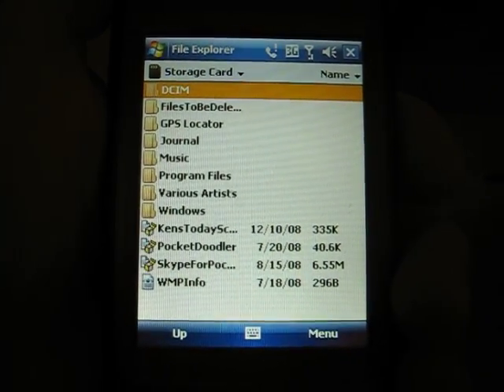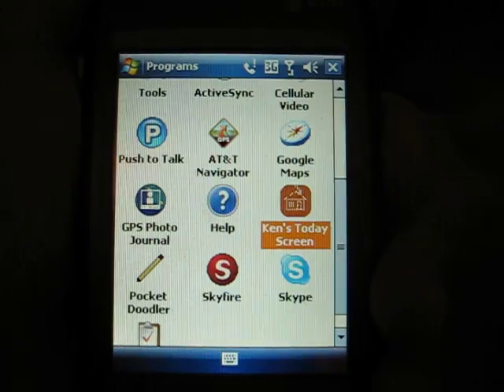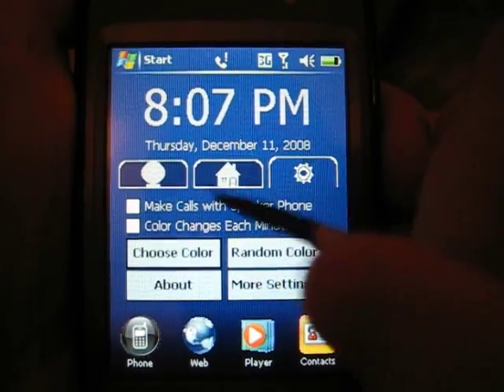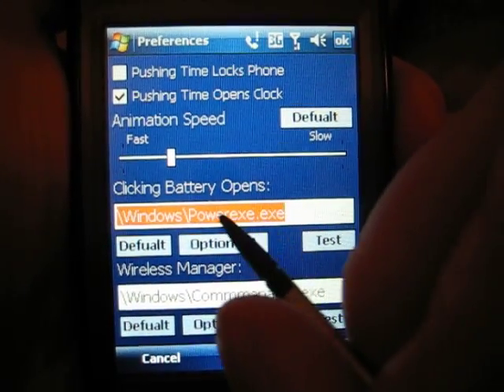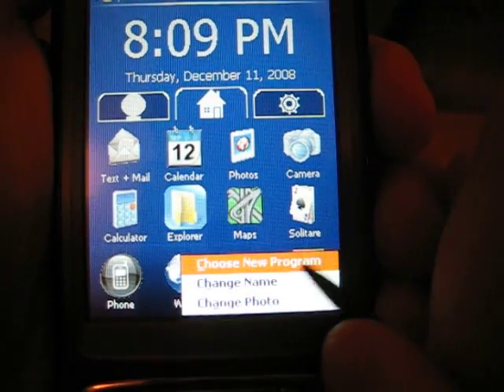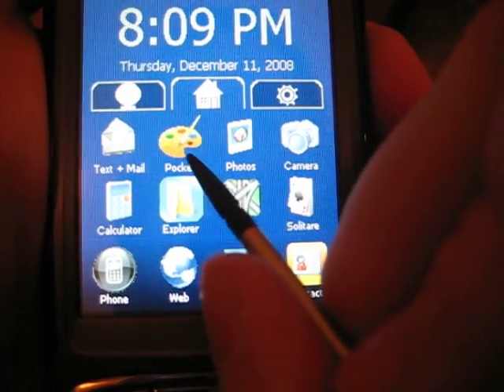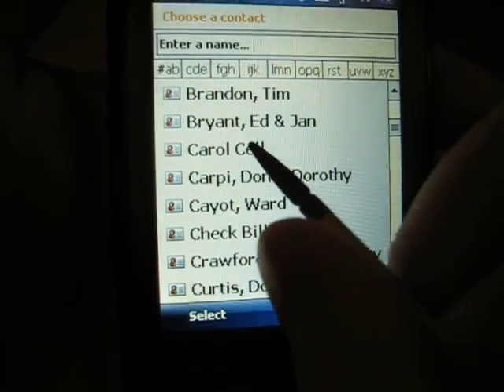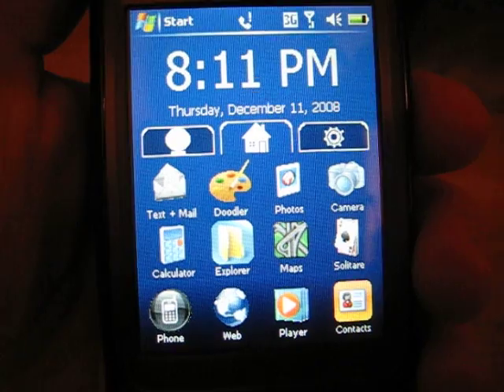Setting up Ken's Today Screen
Here I show how to Set up Ken's Today Screen Replacement for Windows Mobile Phones.  Get more info at: